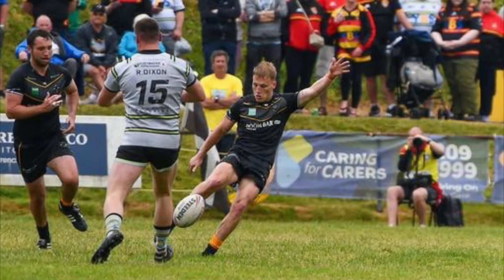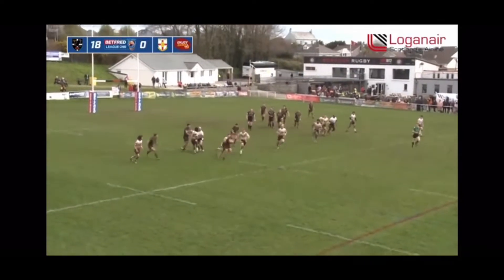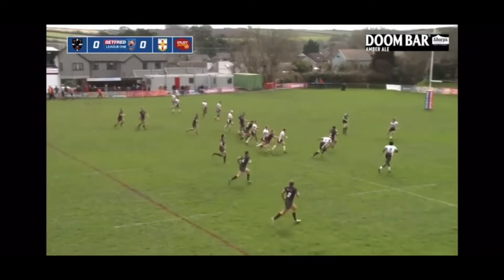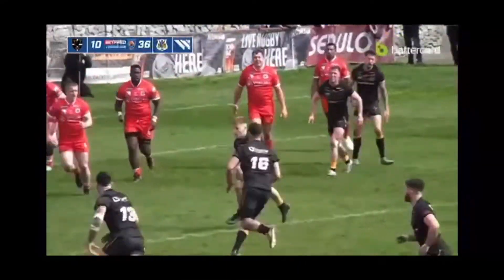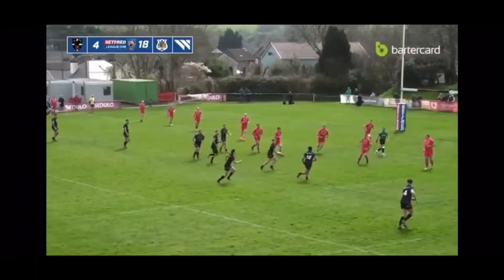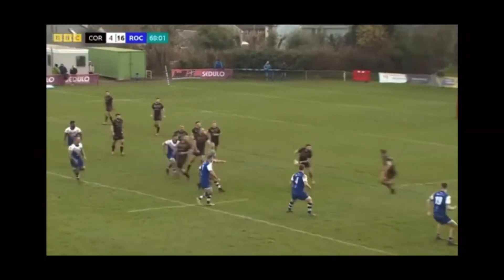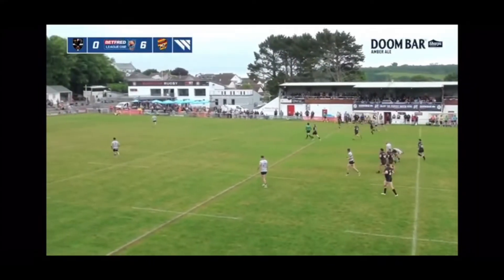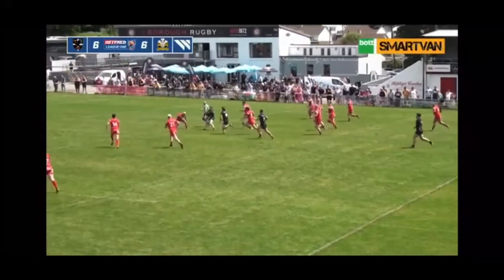Cameron Brown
Cameron Brown - Cornwall RLFC

SramaRugbyLeague.com - GrowingRugbyLeague.com